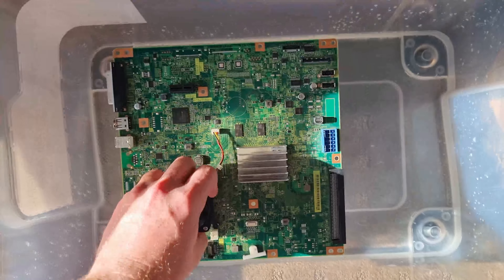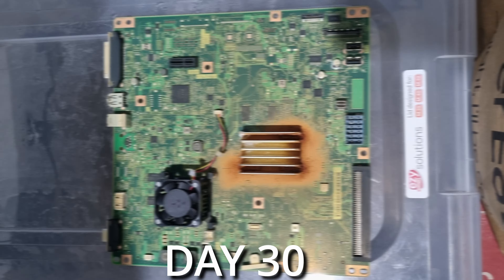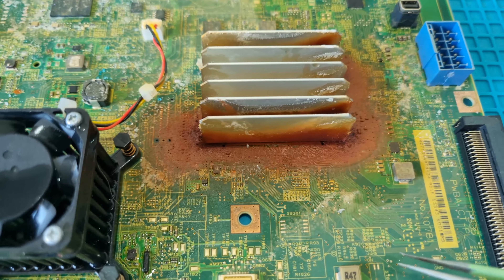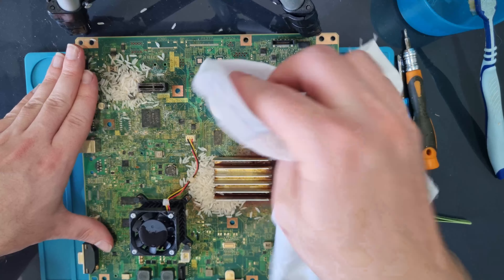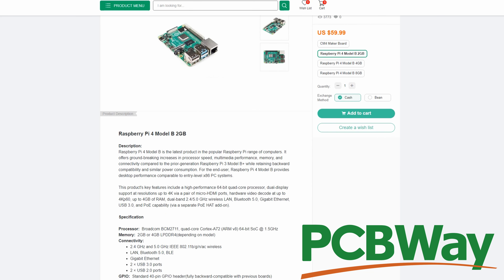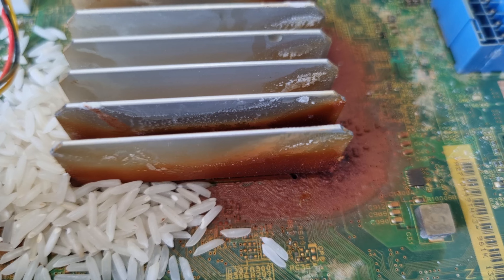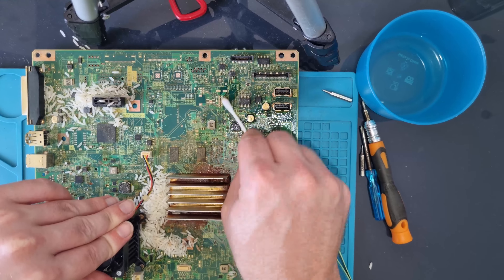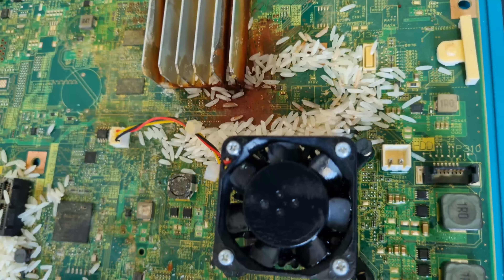Does rice actually fix water damaged circuit boards??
for all your pcb printing needs!

So I had a circuit board out of an old printer lying around and went hey, don't need that lets dump it in a tub of water see how gross it goes. Water damaged board pop up all the time in the repair world so what can clean them up again, lets see!

Tools I use quite frequently for repairs -
USB A/C amp meter
Soldering station
Desoldering braid